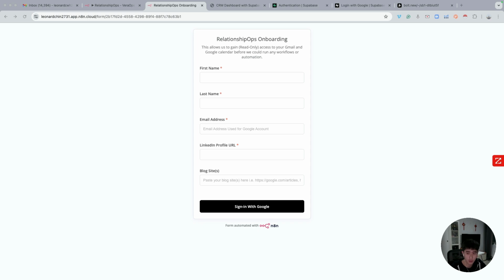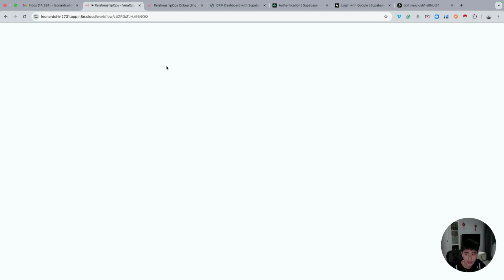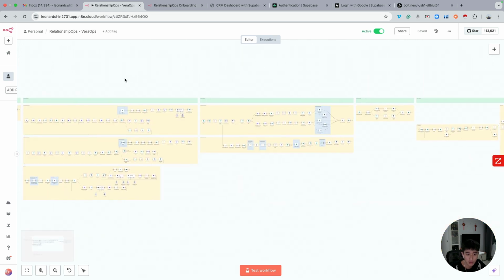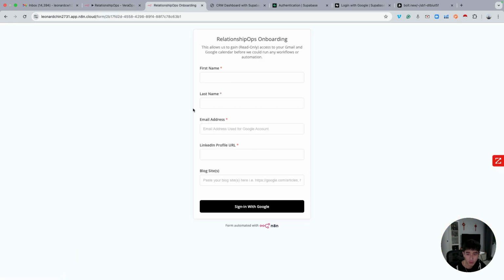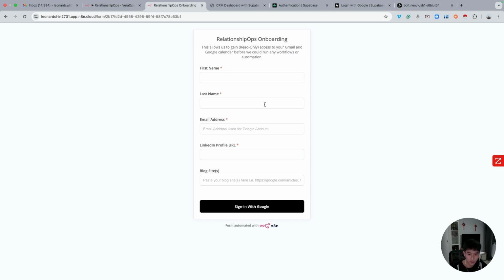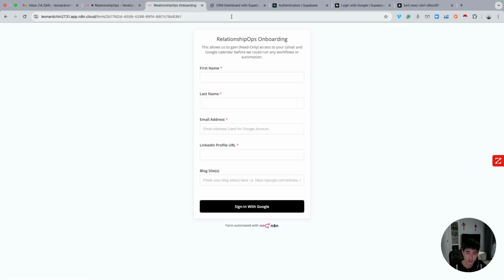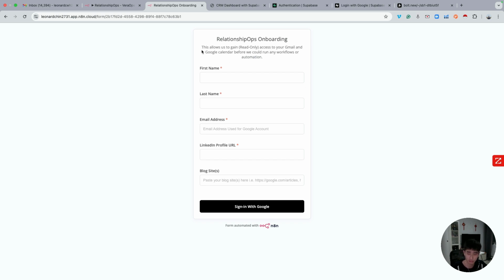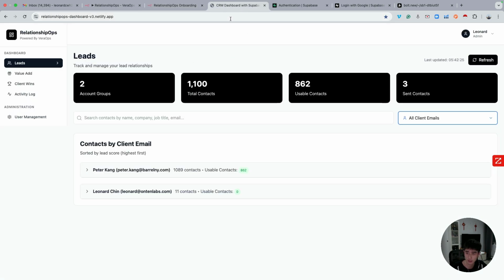How I built my product dashboard solo… with no devs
When I launched RelationshipOps, my n8n workflows and database were pretty solid.

But getting the team to access and act on that data meant more meetings, manual exports, and ad-hoc spreadsheets… until bolt.new.

bolt.new bridges my team directly to n8n and Supabase:

✅ Live dashboards that pull in workflow metrics in real-time
✅ Click-to-trigger buttons for running automations on demand
✅ Instant data views… no CSVs, no hand-offs, no delays

What does that mean to our team?

➡️ Speed: Everyone get the insights they need instantly
➡️ Simplicity: One interface for workflows, data, and actions
➡️ Autonomy: No developers required to build or maintain frontend

Want to see it in action or learn how to build your own no-code stack? Drop a comment or DM me… happy to share a quick demo! 🙌